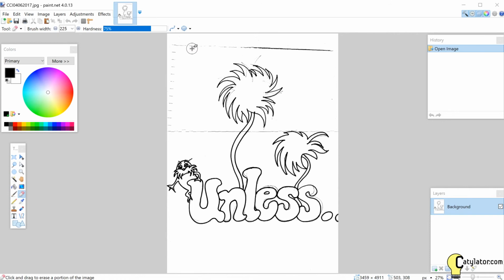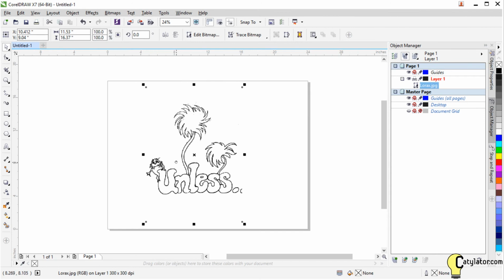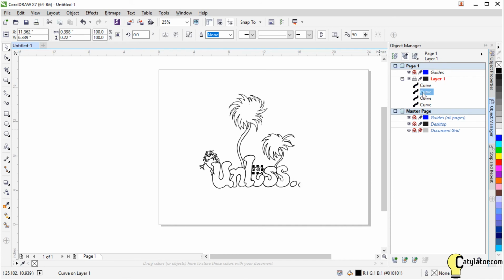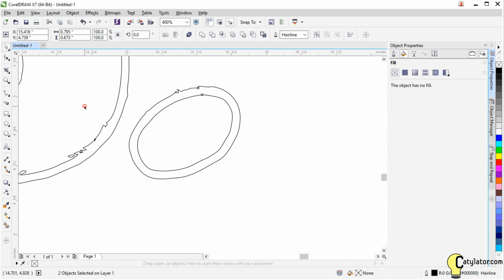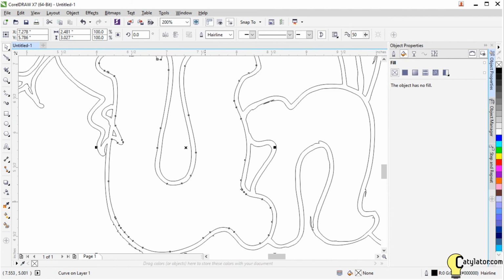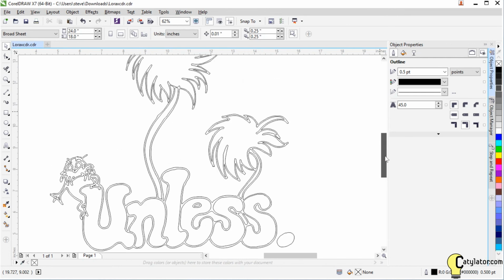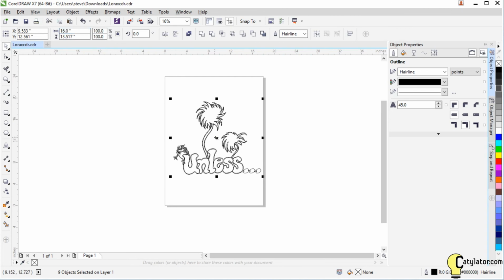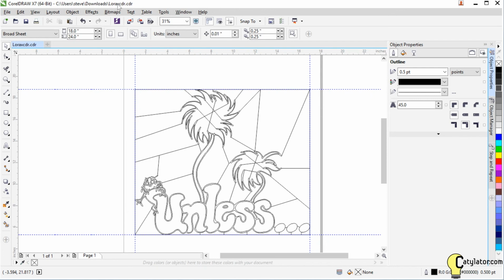How to Convert Scanned Bitmaps to Vectors with CorelDraw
This video shows you how to scan a hand-drawn image, clean it up, then convert it to a vector file using CorelDraw.  This technique can be used for making artwork for laser cutting, or vinyl cutting.